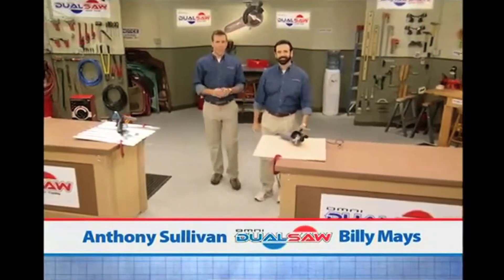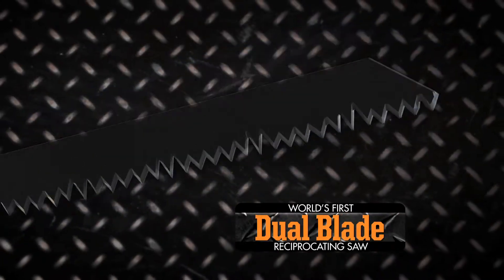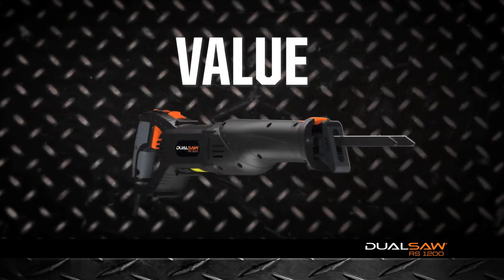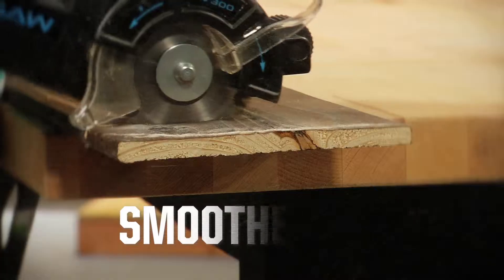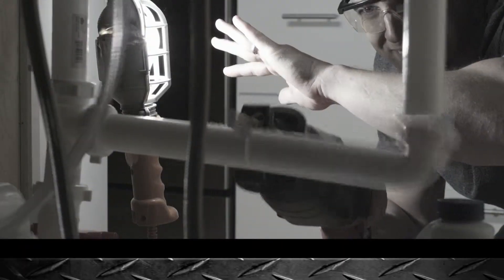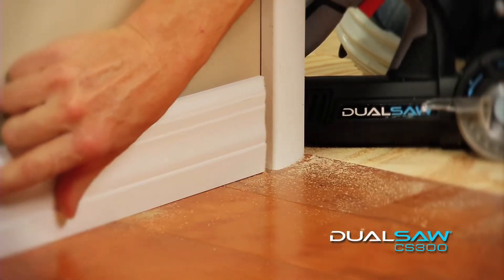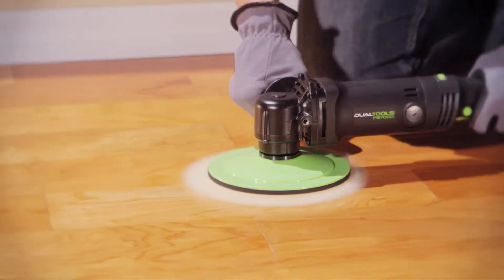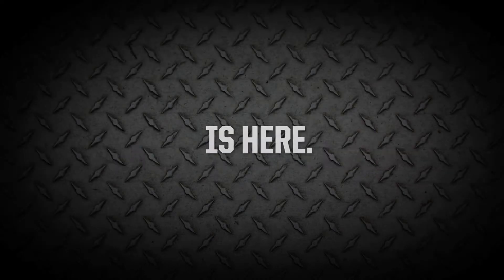DualTools Brand Video